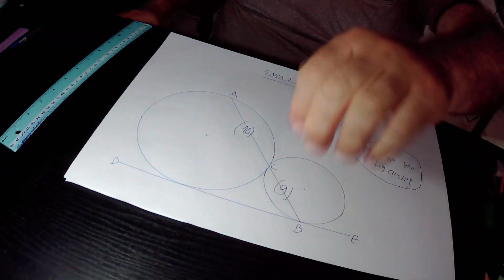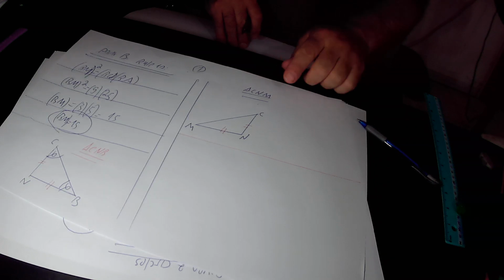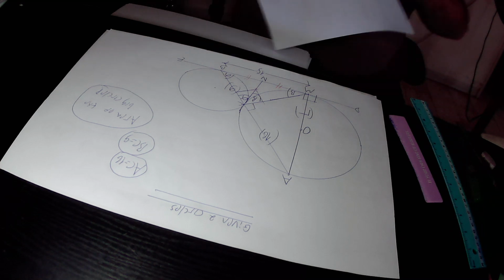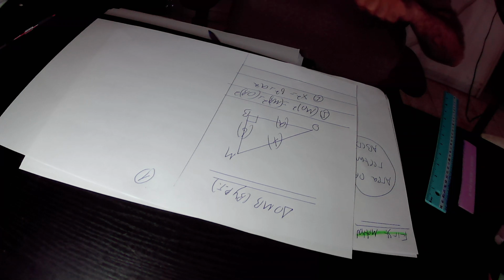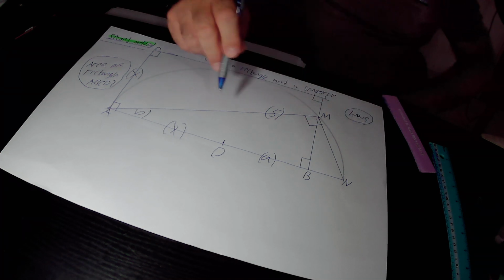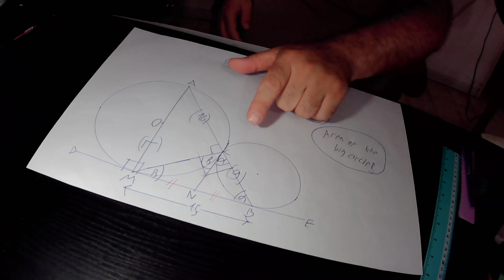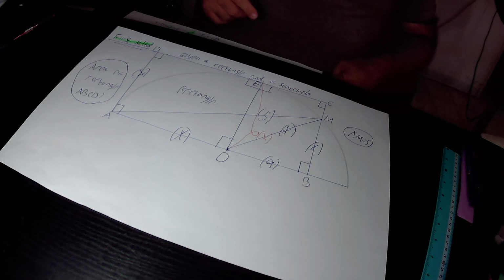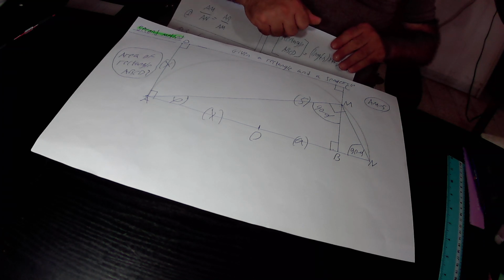TWO OLYMPIAD QUESTIONS